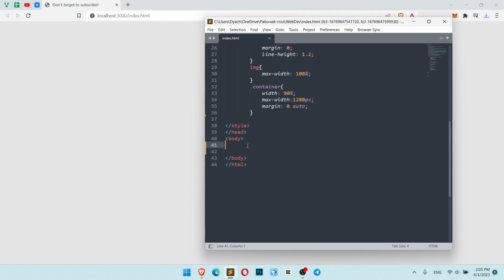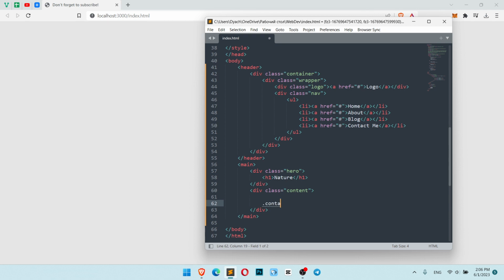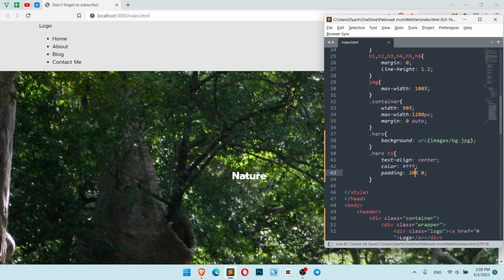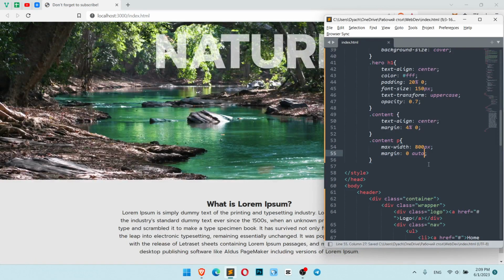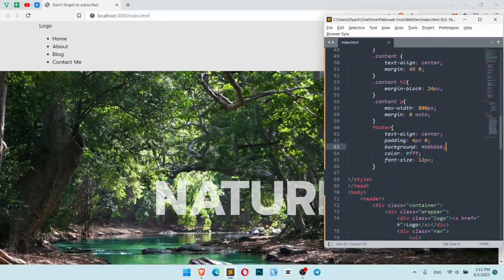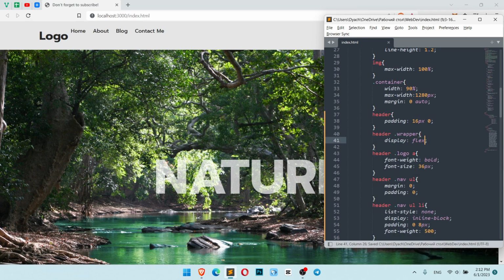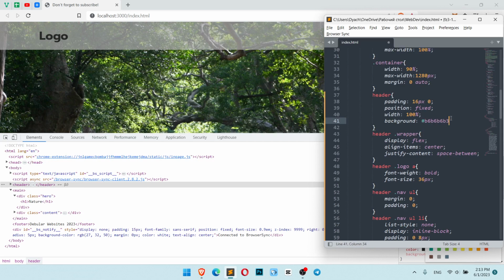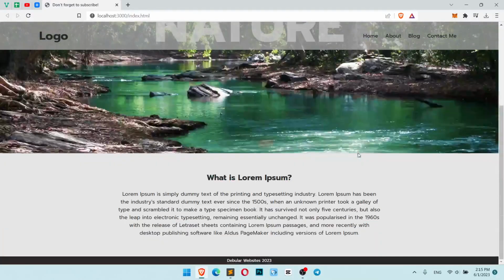Sticky Header on Scroll Using CSS and HTML Only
BTC address
bc1qahz3z33pryhj2033nnmslj8sgappdwf3mtjltr

0x8C8062D634bc7744265eA053206f35B72b698581

DOGE address
DGEmkej4D5Rc8sfrJMV2TSK9nW9MdXmUBp

LTC address
ltc1qmhl5n0kea35swcexurgfqqakah3hrcf3n936mv